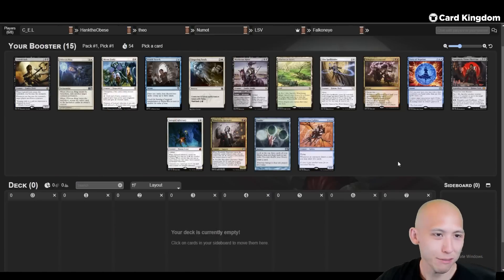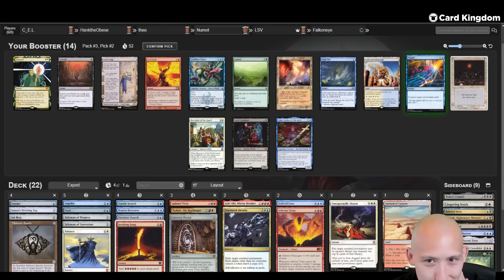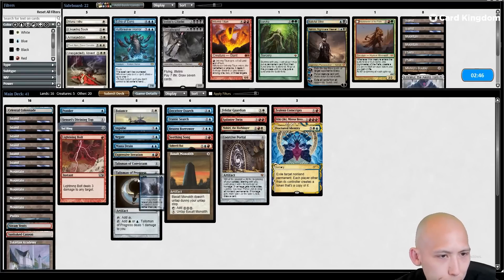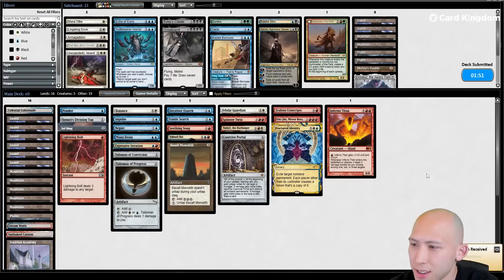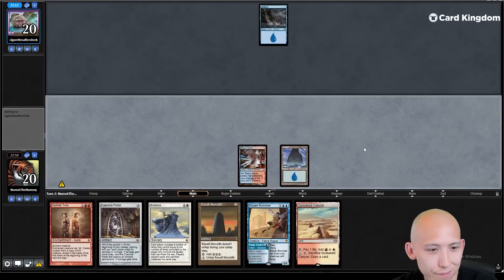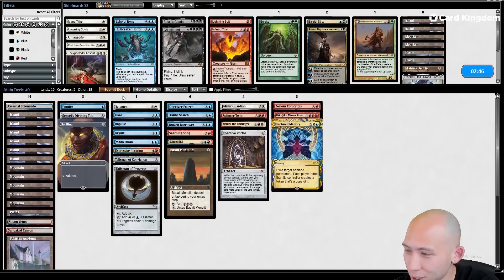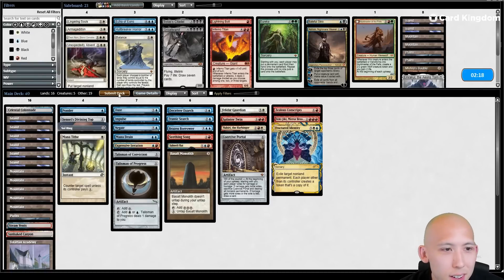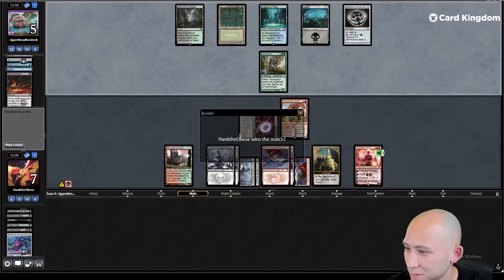CK Drafts with Numot the Nummy - Team Vintage Cube - 8/1/23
Once more diving into a Team Vintage Cube draft, Kenji drafts up a Blue-Red-White Combo Control to try and win against some heavy hitters!